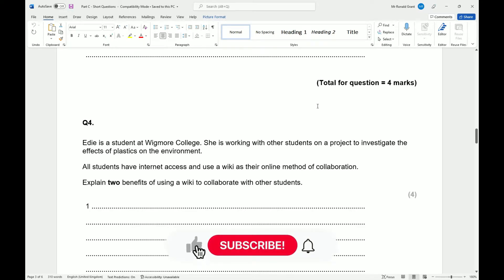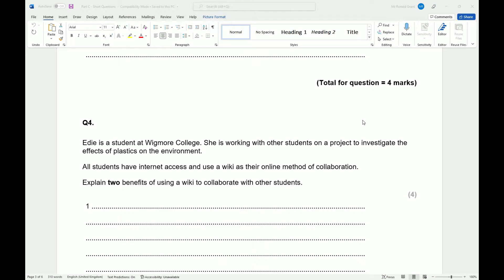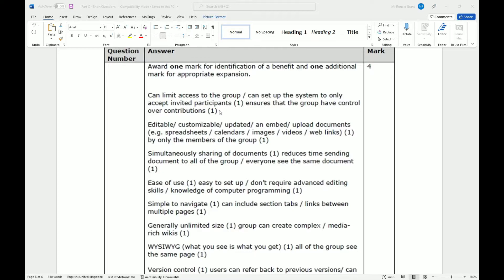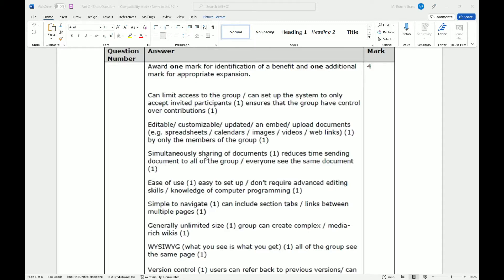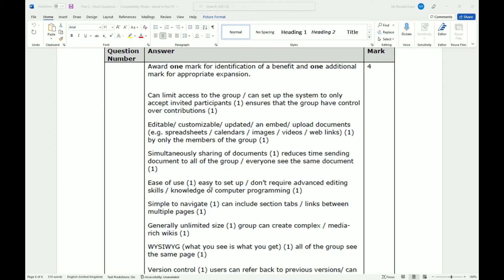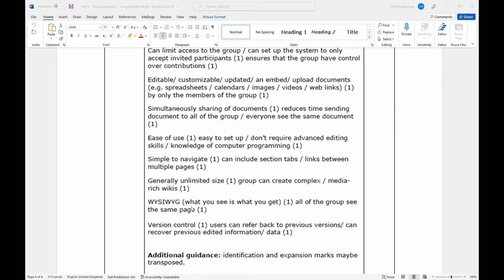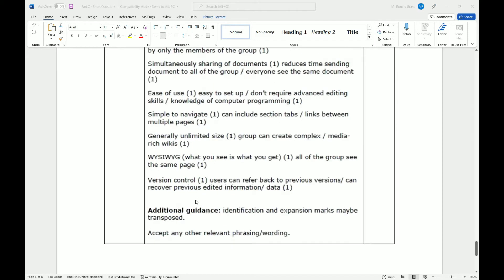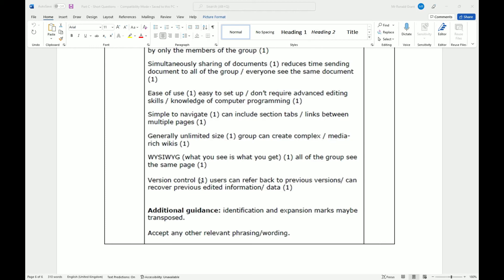BTEC Level 3 IT - Unit 1 - P51 - PART C SHORT QUESTION #4 - Operating Online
--- Question Start ---

Edie is a student at Wigmore College. She is working with other students on a project to investigate the effects of plastics on the environment.
All students have internet access and use a wiki as their online method of collaboration.
Explain two benefits of using a wiki to collaborate with other students.

--- Question End ---